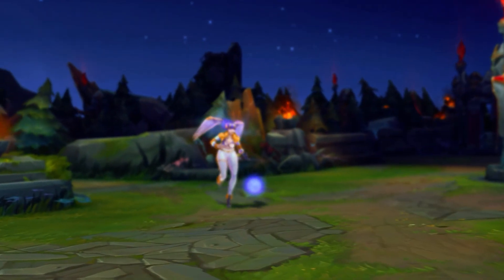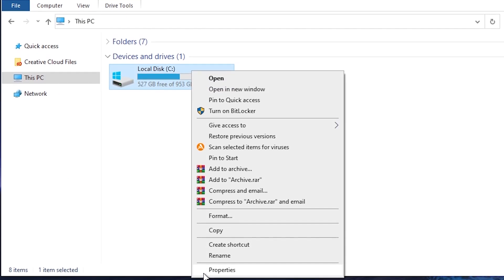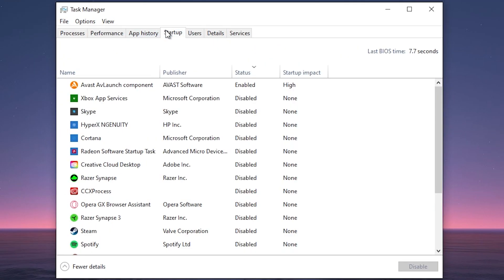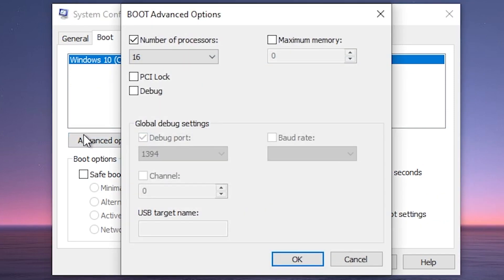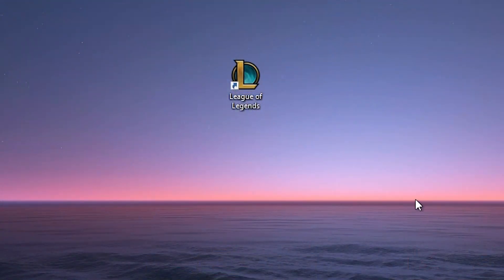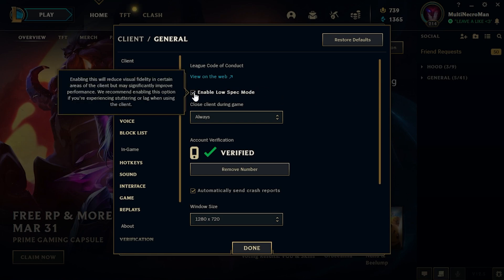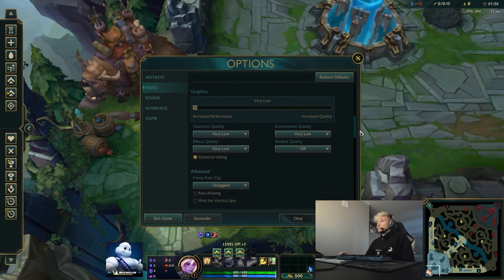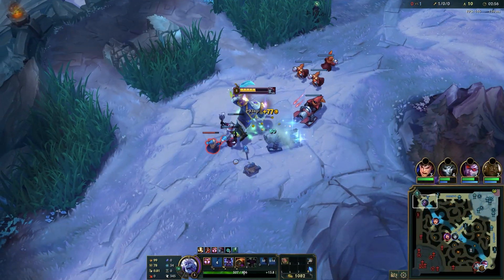How To INCREASE FPS In League of Legends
How To INCREASE FPS In League of Legends 2022.